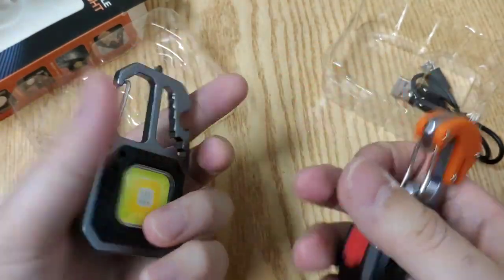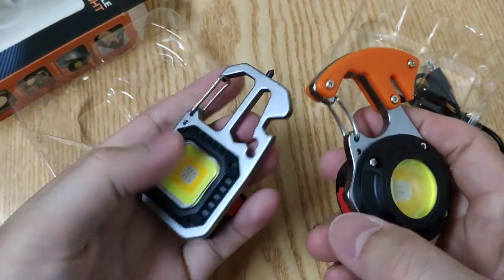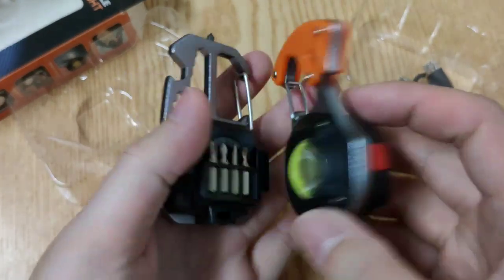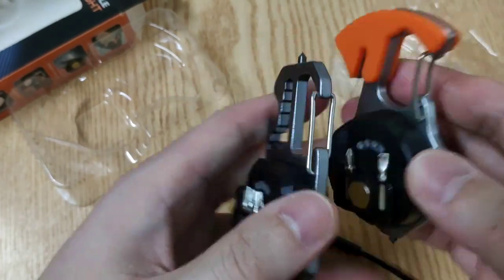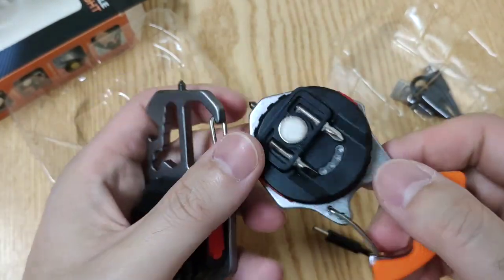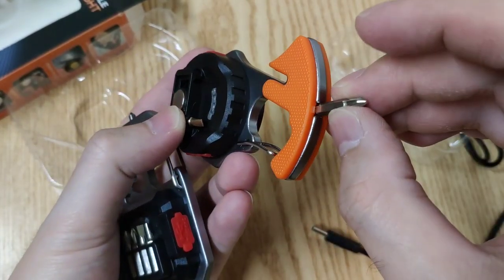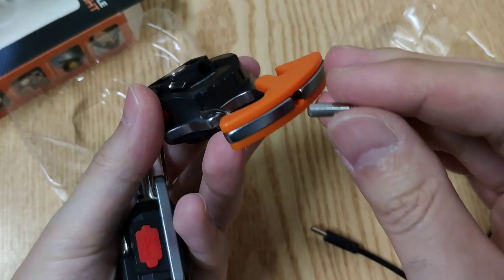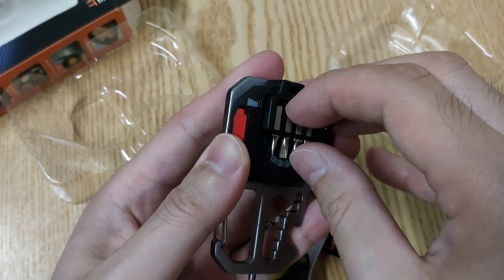Multifunctional Portable Lamp COB Flashlight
좌측의 COB가 더 밝음.

1. Specification:
Charging: TPC fast charging interface
Light color: white, yellow, red, large area of natural light
Battery life: 5-50 hours
Wick: White, yellow and red COB highlight wick
Waterproof: life waterproof
Brightness: 500LM
Weight: about 49g
Power supply: built-in polymer lithium battery (500mAh)
Material: aluminum alloy + PC
Gear: white strong light - white weak light - yellow and white strong light - yellow weak light
Additional functions: back bracket, strong magnet, bottle opener, key hole, intelligent electric display red light red light flash long press super light

2. Specification:
Wick: COB (white + yellow + red)
Charging: TYPE-C fast charging
Brightness: 500LM
Battery: Built-in polymer lithium battery (500mAh)
Material: ABS
Weight: 50g
Light gear: white strong light - white weak light - yellow white strong light - yellow weak light - red light - red light flash - long press super strong light